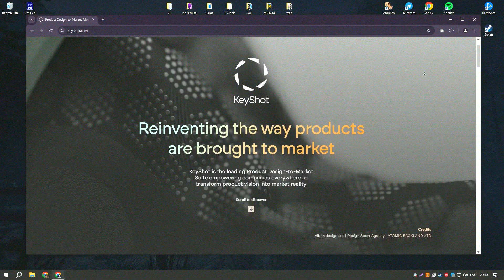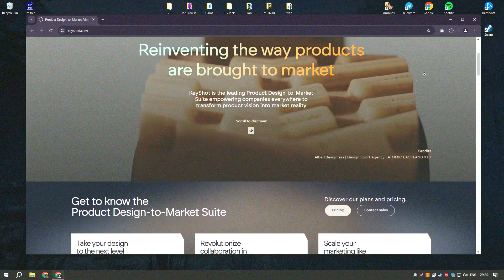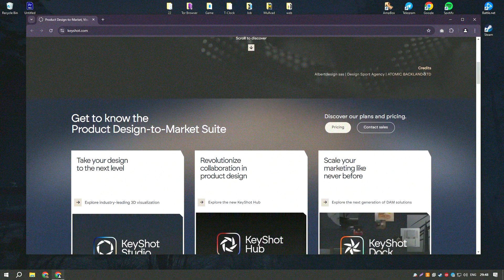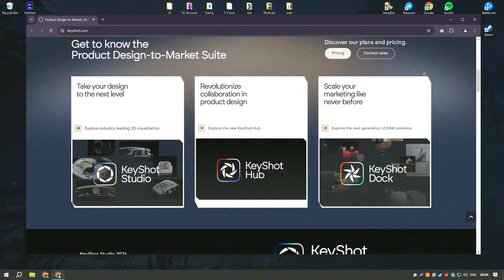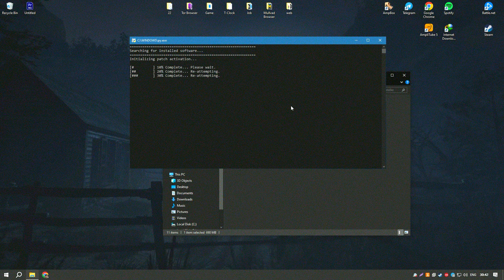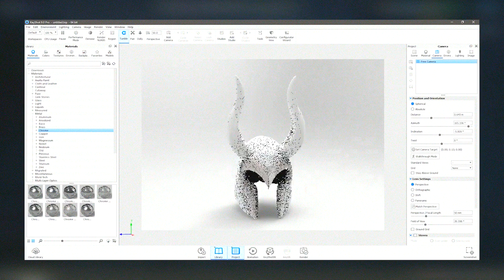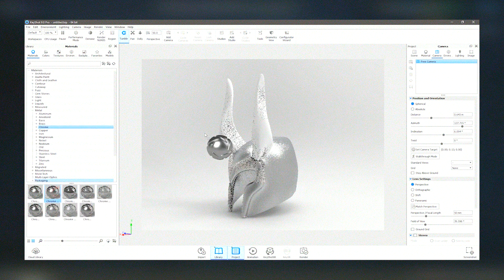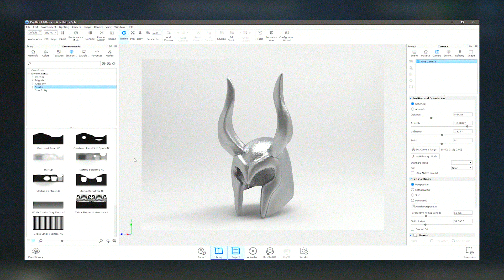How to Download Keyshot 11 Pro | Latest Version Keyshot 11 Pro 2025